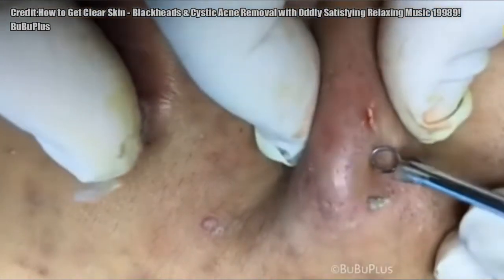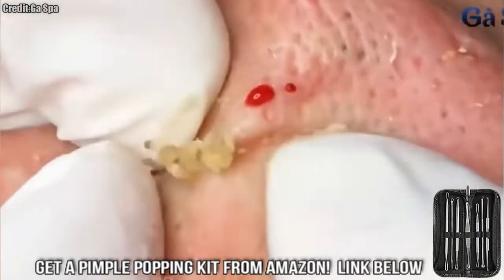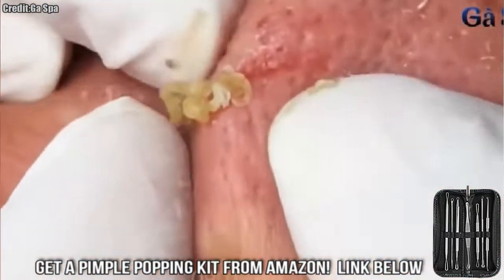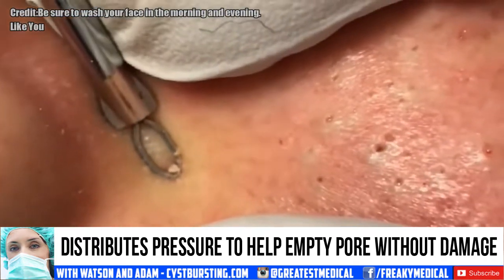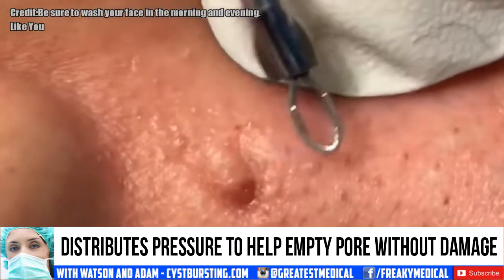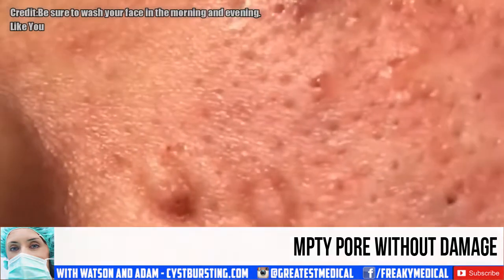Do Comedone Extractors Work? Comedo